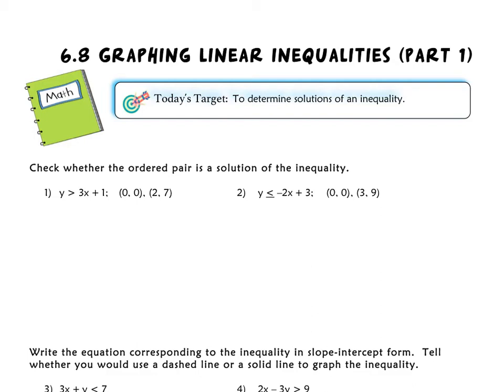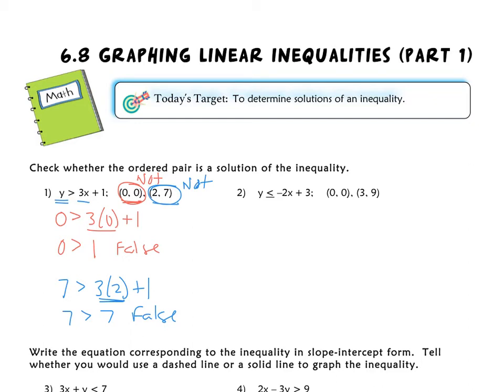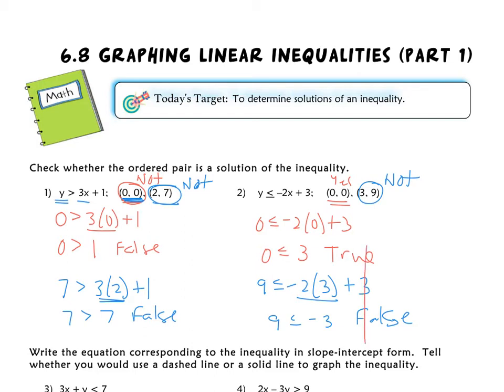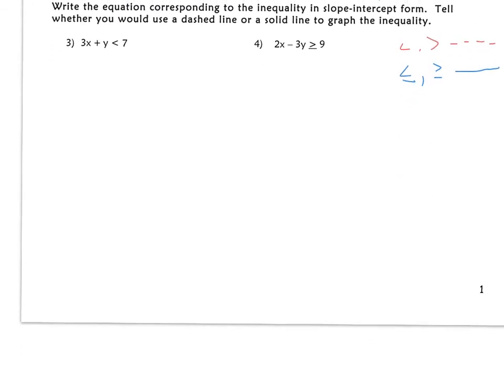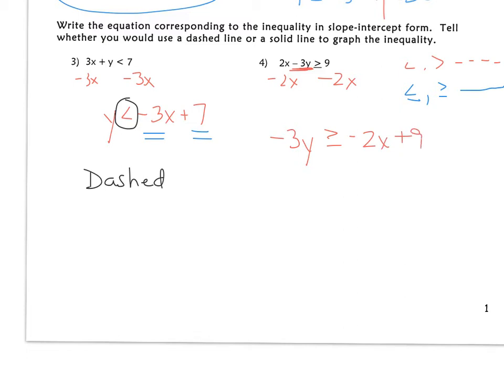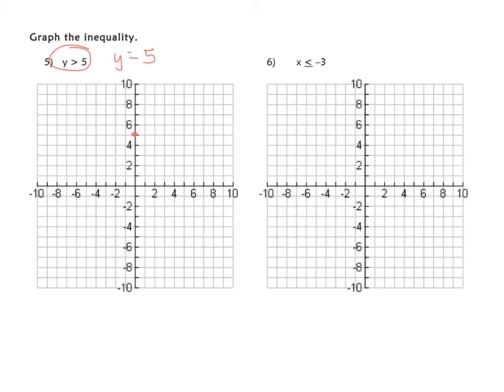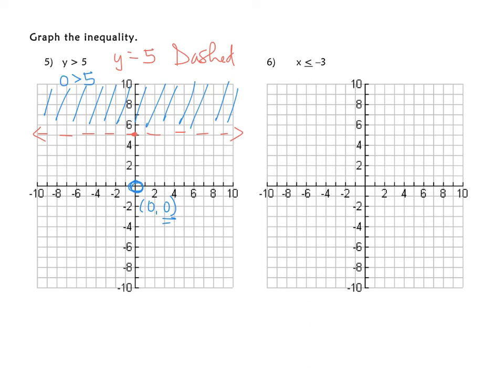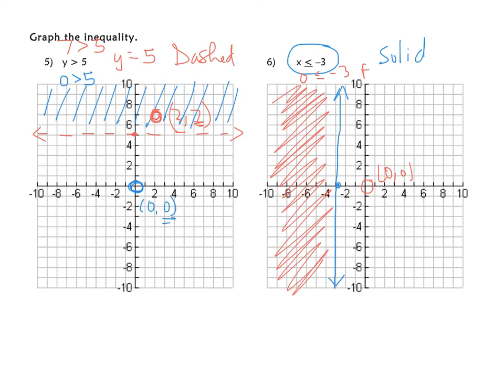6.8 Graphing Inequalities (Part 1)